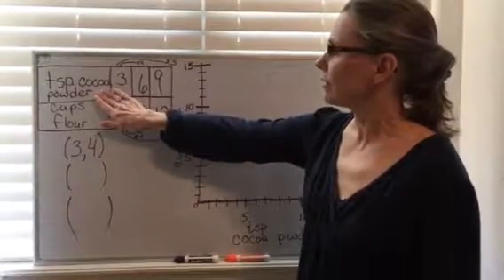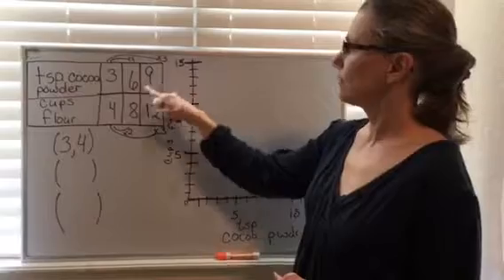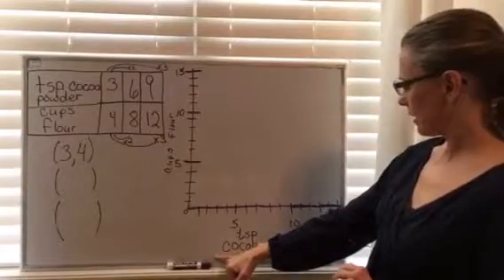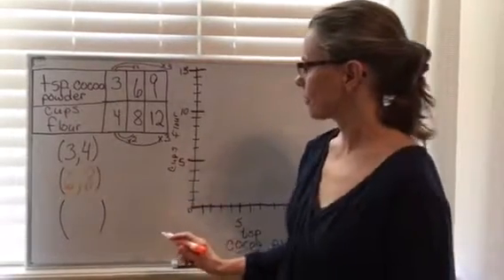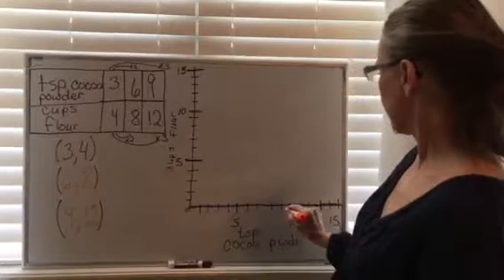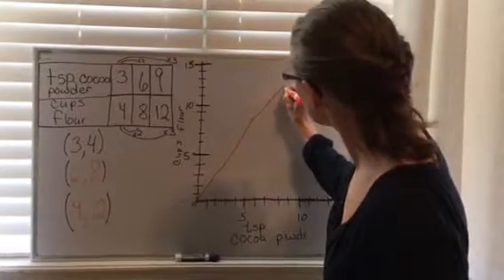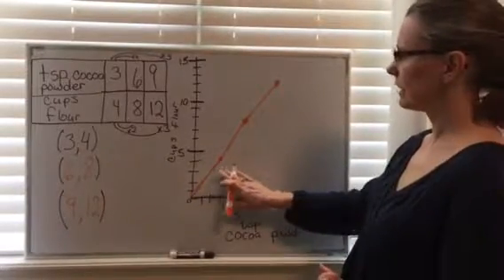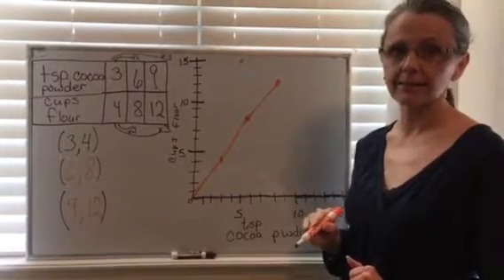Graphing Equivalent Ratios